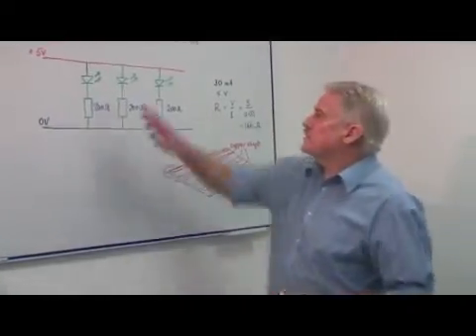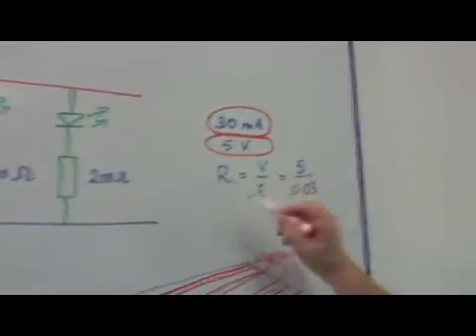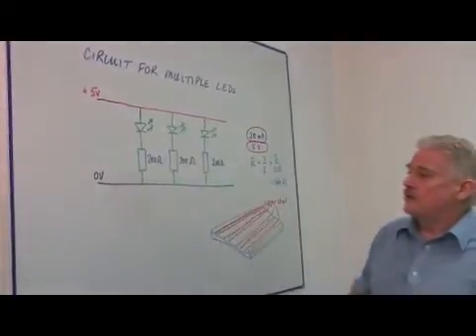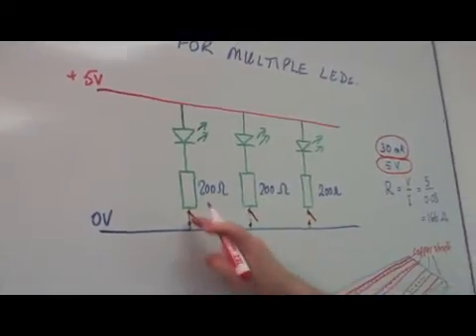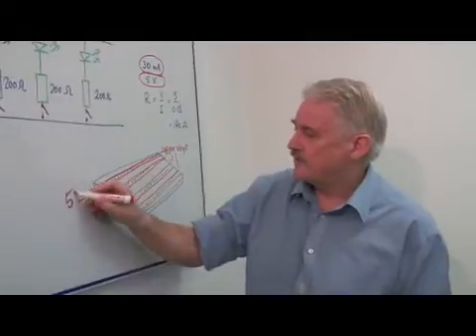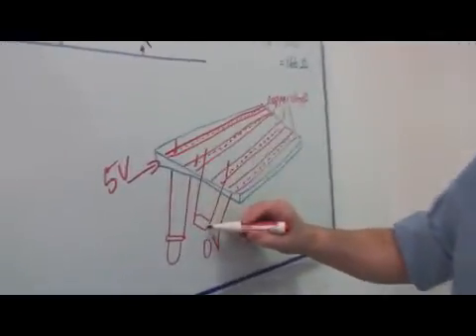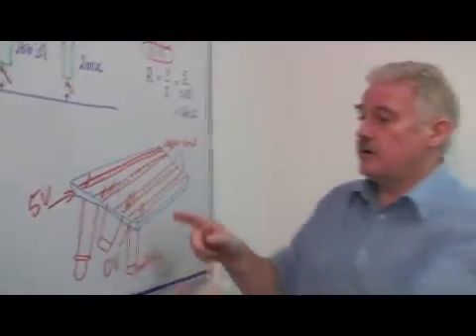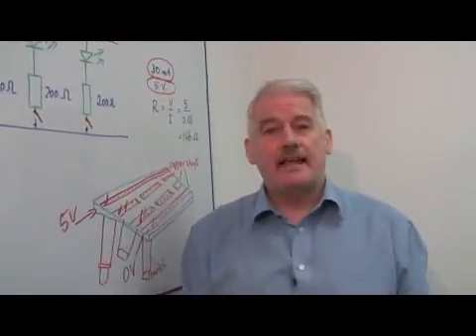How to Build a Circuit for Multiple LEDs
How to Build a Circuit for Multiple LEDs. Part of the series: Physics Help. LEDs, or light-emitting diodes, are current functioning devices that, when connected the wrong way, have almost an infinite resistance. Learn about using integrated circuits for multiple LEDs with help from a science teacher in this free video on circuits and LEDs.